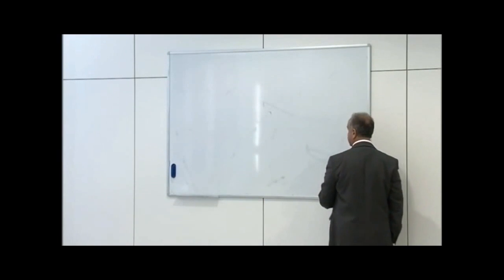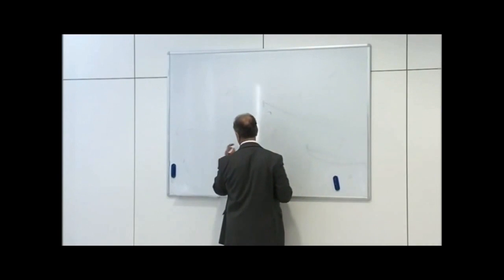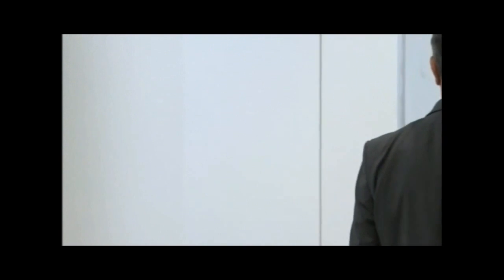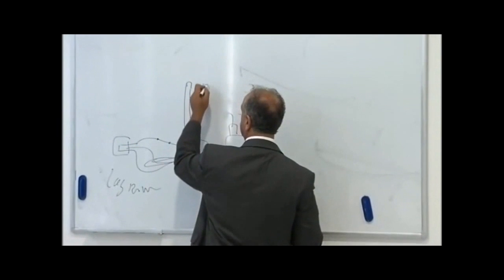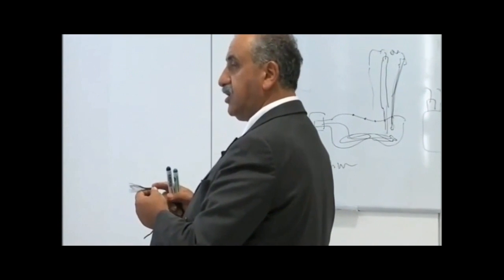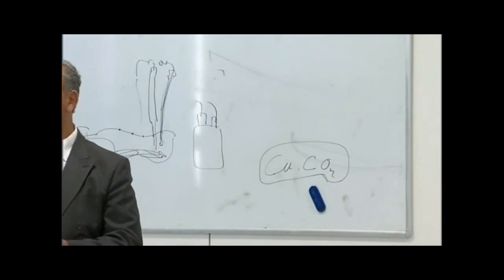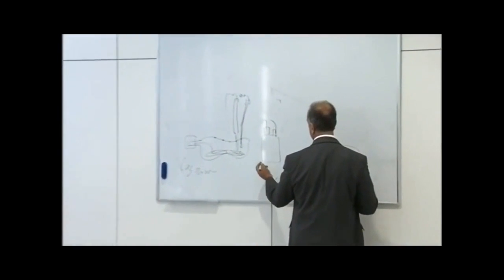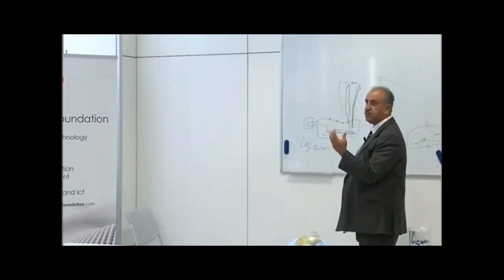The secret of perfect nano coating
Mr Keshe explains, how to do a perfect nano coating. This video is a part of the 20th kids workshop.